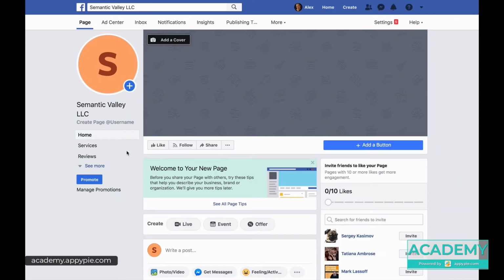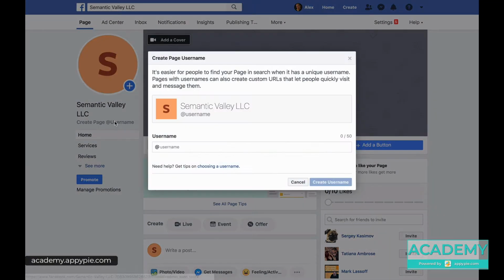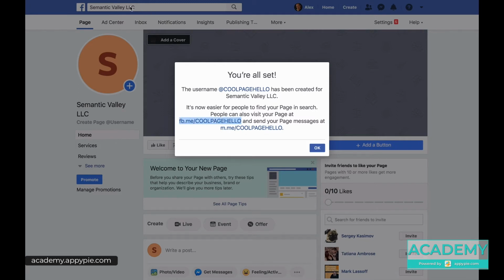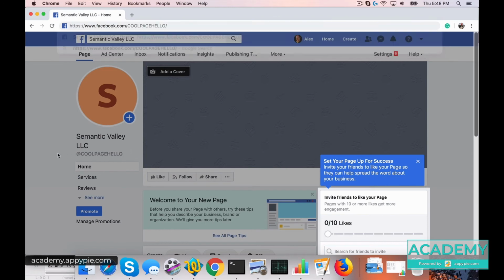How to set up your Facebook page screen name: Lesson 31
How to set up your Facebook page screen name: Lesson 31 - Learn how to use influencers as part of your marketing strategy to grow your business. This course is designed to help you get everything that you need to know about influencer marketing from finding good influencers to tracking the results your influencer marketing campaign.  Watch this video tutorial and use influencer marketing to benefit your business.